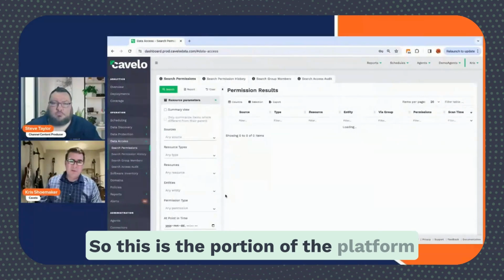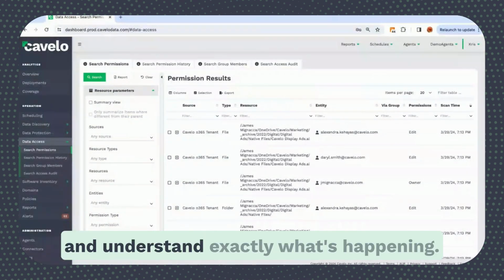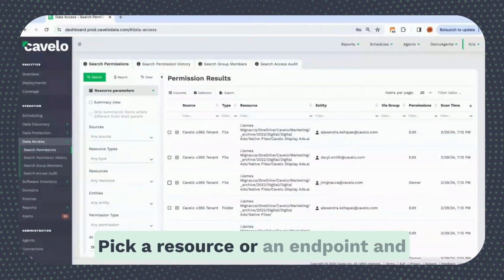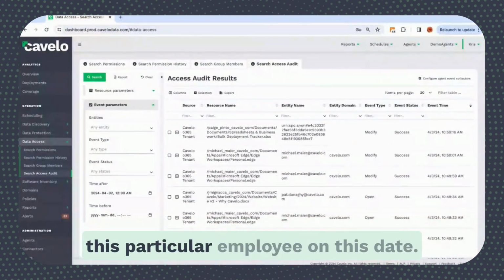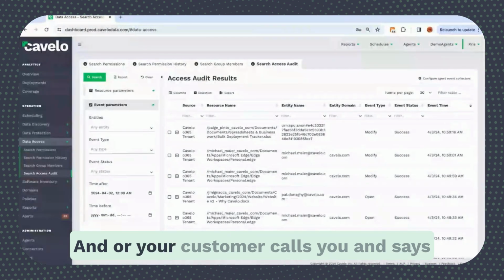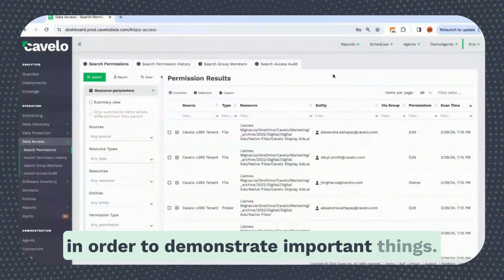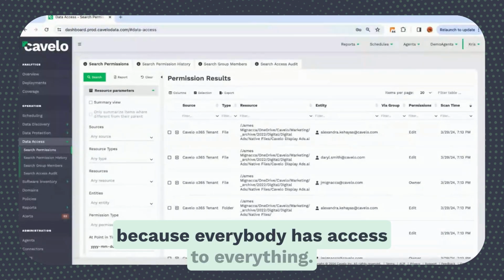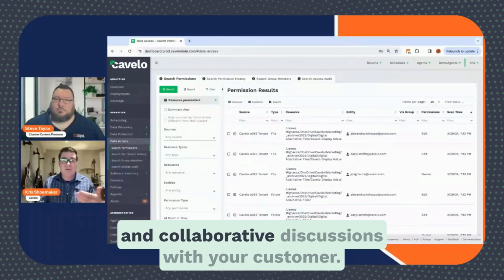Identity Access Management Overview | The RocketMSP Podcast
Kris Shoemaker, Cavelo's Head of Channel, tours Cavelo's Identity Access Management module to demonstrate how MSPs can easily understand user access in their customer environments—from permission levels to audit reporting—in order to understand which users have access to what sensitive data, and what they're doing with it.